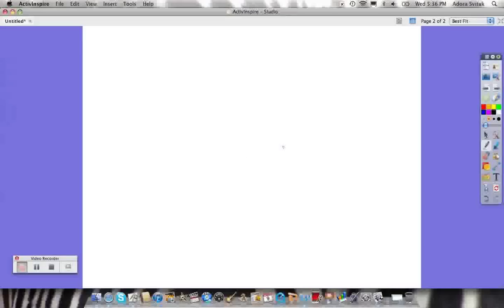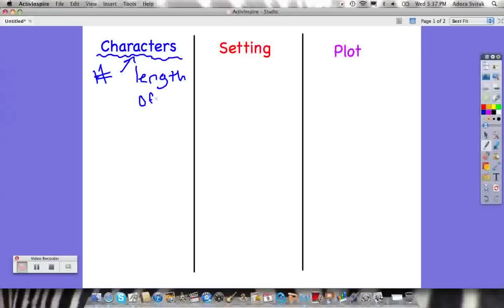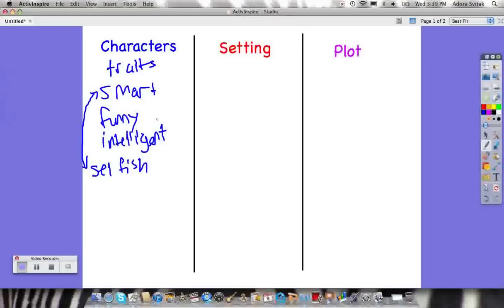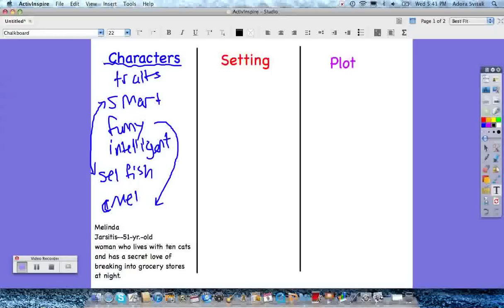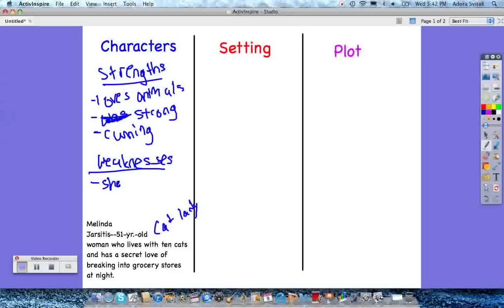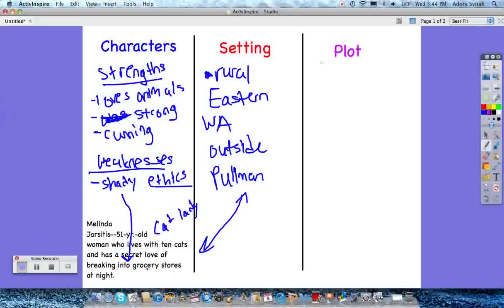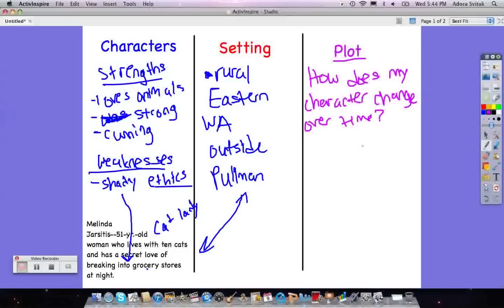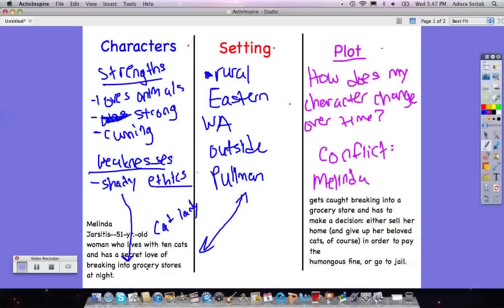Outline a story in under 5 minutes (or a little over)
Author, student and teacher Adora Svitak demonstrates some basic elements of narratives and quickly outlines a story.